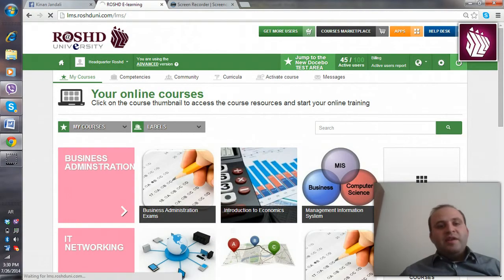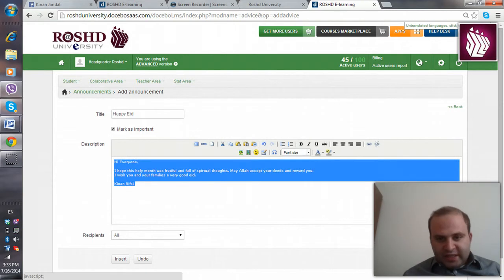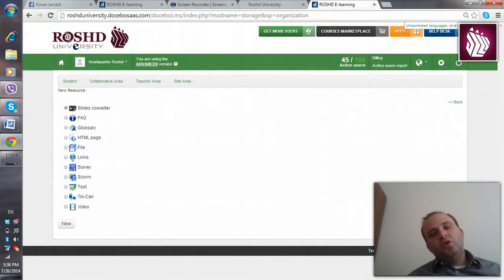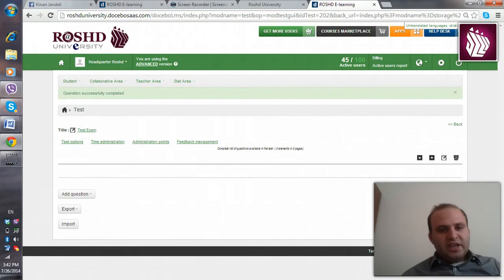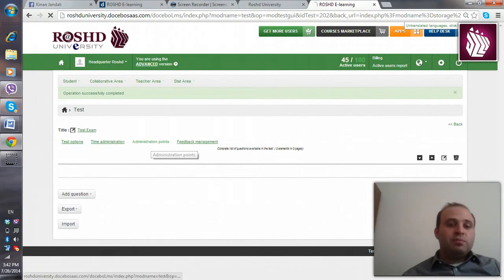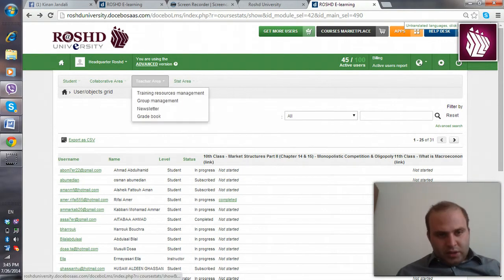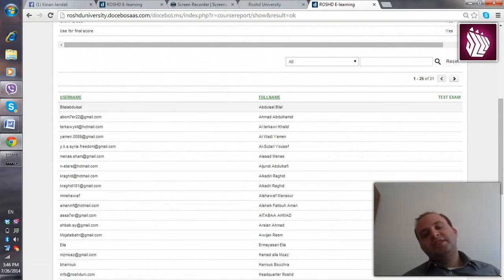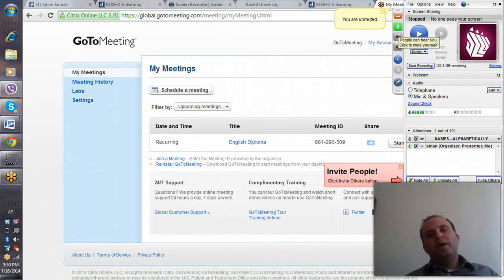3rd Semester Lect training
3rd Semester Lect training